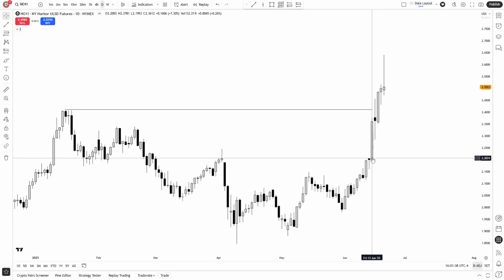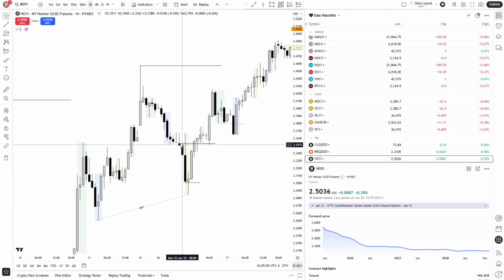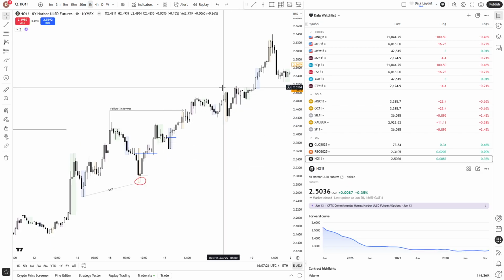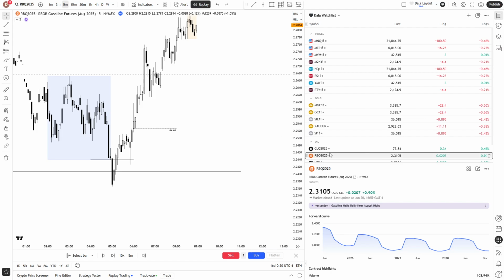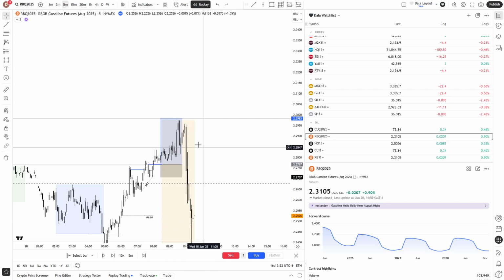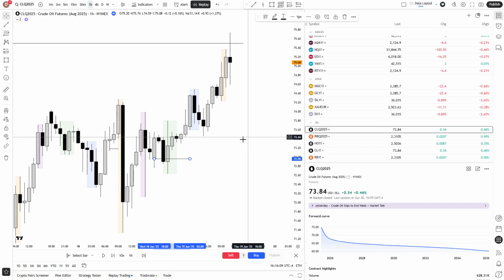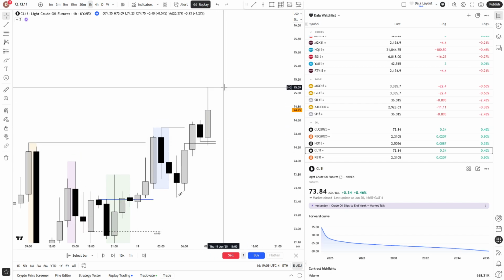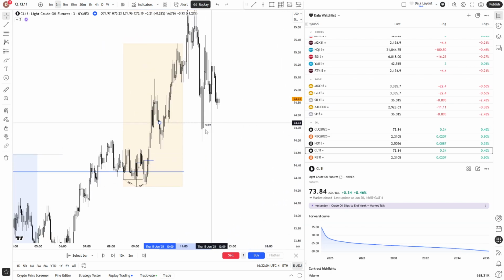CL/RB/HO Weekly Recap TTFM X GxT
Weekly Recap how i analyzed and framed profiles during this week.